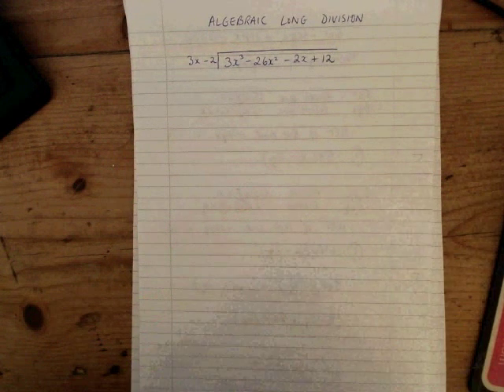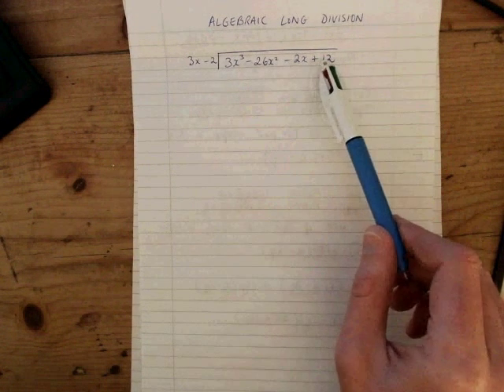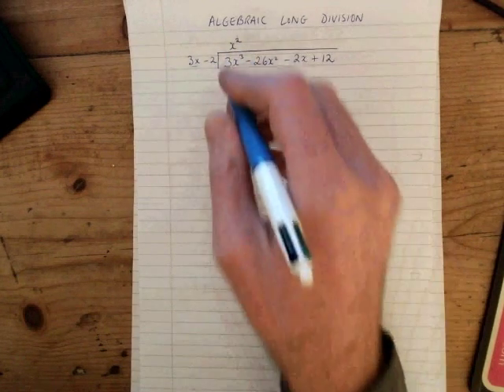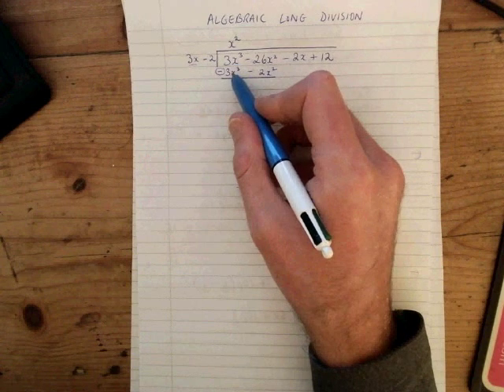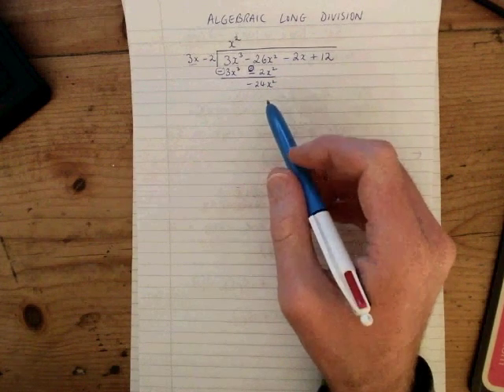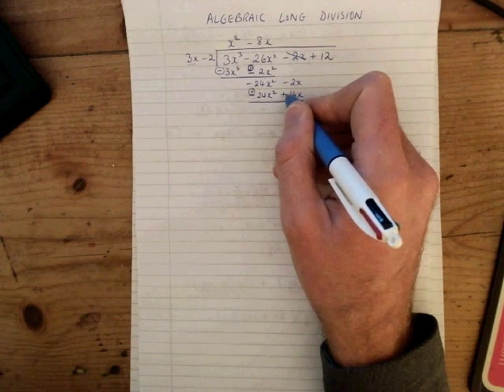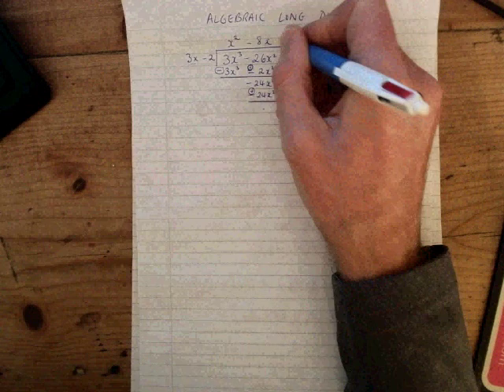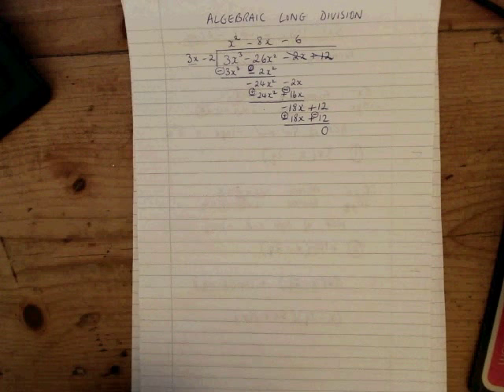Algebraic Long Division